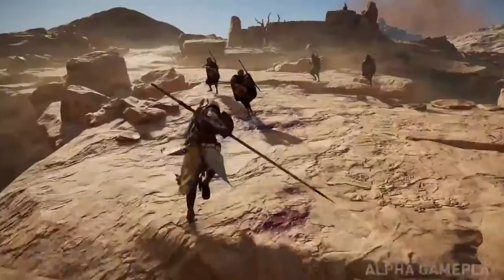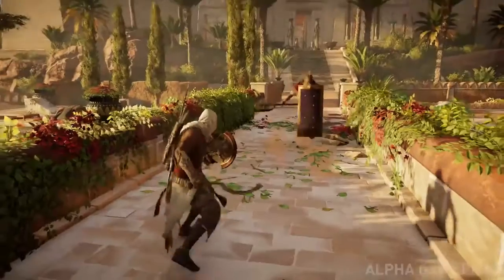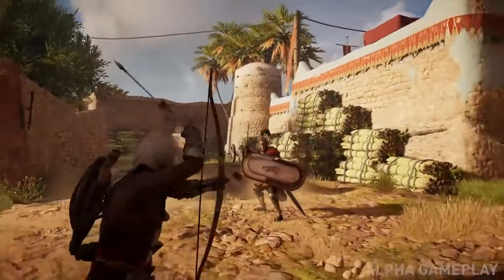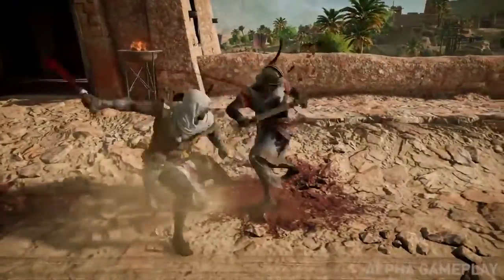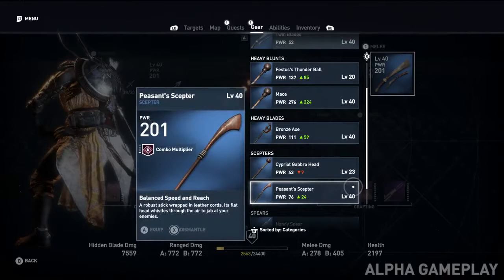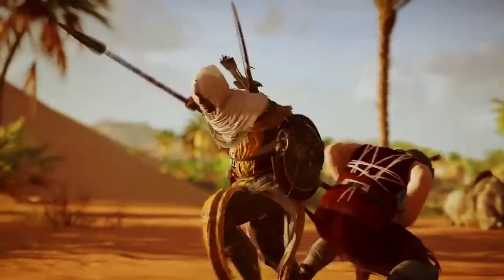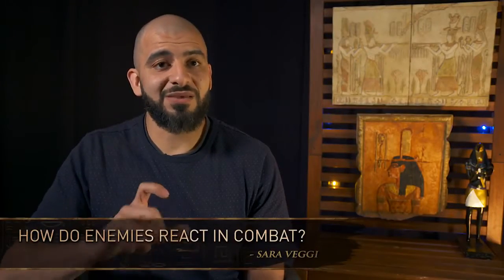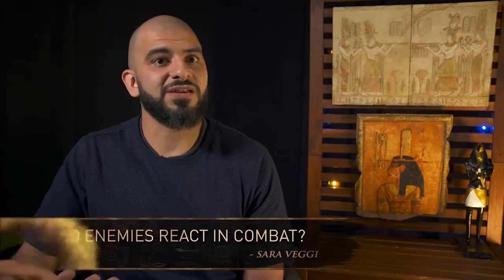ASSASSIN'S CREED ORIGINS 2017 "Official NEW Gameplay Trailer" E3 | PS4 / XBOX / PC | HD